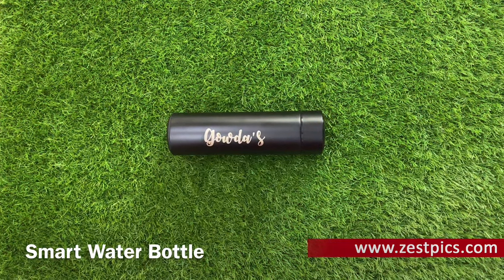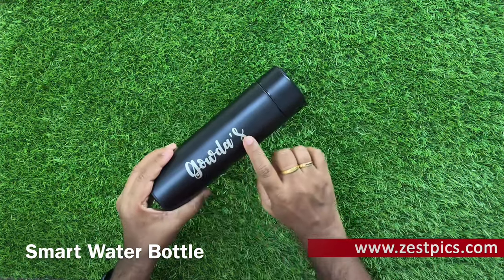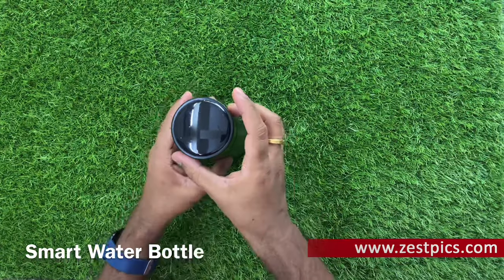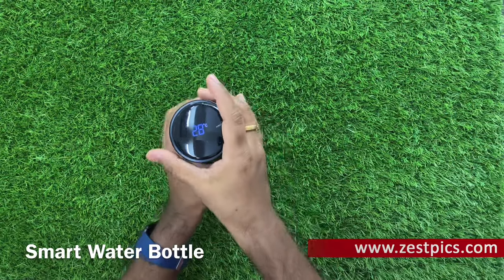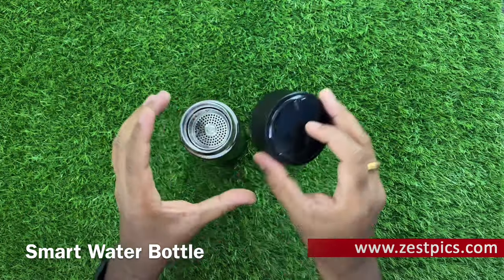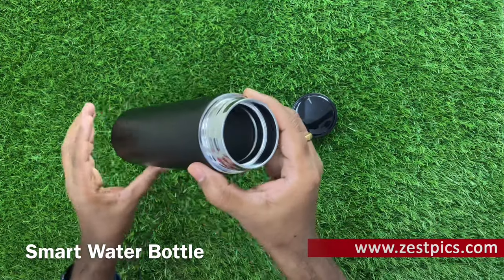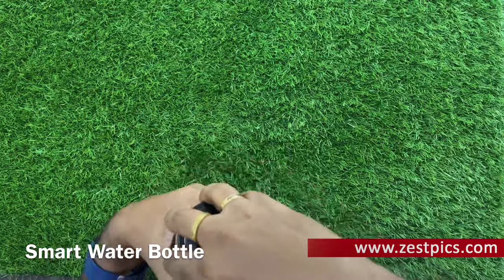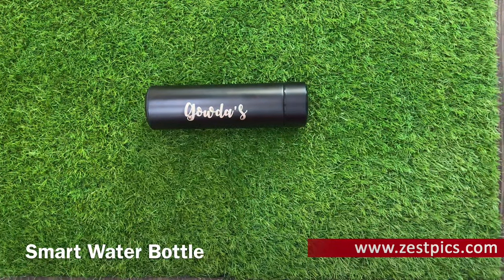Smart Water Bottle | Sippers | Sippers for Gym | Zestpics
Call or WhatsApp to 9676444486

INSTANT ₹50 OFF via WhatsApp Status
Step2: Share screenshot to ZESTPICS OFFICIAL contact

Smart Water Bottle will have you drinking with style.
We have sophistically designed this bottle with vacuum insulated and smart chip technology.

Product Features

No Charge Needed: LED Temperature display will last up to 80,000 touches without a battery change. That's 5+ years of usage!
Intelligent Chip: Accurately reads temperatures and sensitive to a light touch.
Premium Quality That Lasts 304 Stainless Steel, a food-grade quality that washes extremely easy. Cold drinks last 8 hours and hot drinks last 6 hours!
Scope of name engraved on the bottle.
Size: 450 ml
Colours: Glossy Blue, Matt Red, Matt Black.

Step2: Like & tag 2 friends in comment of the recent post